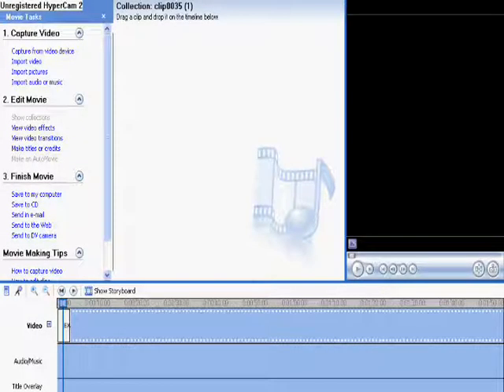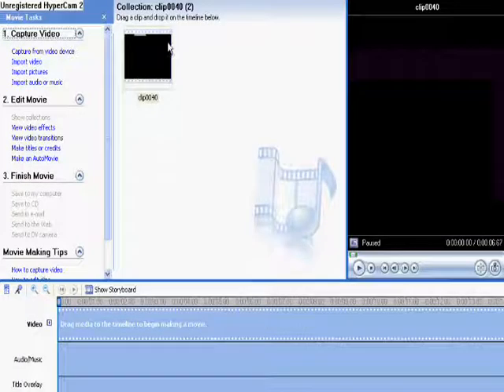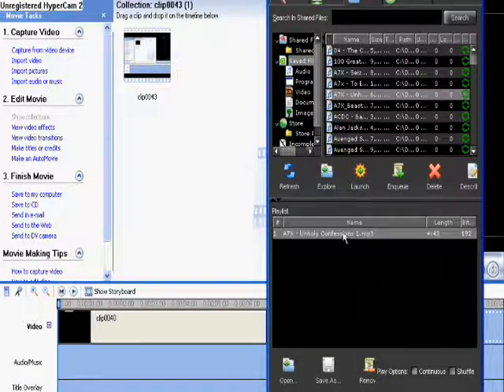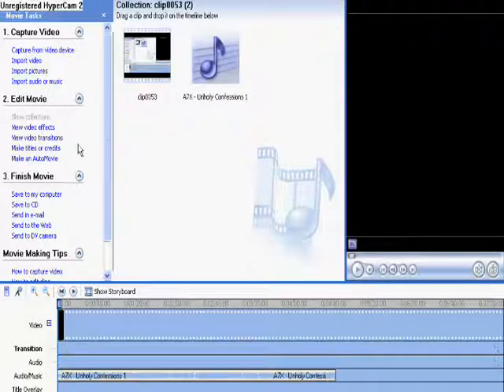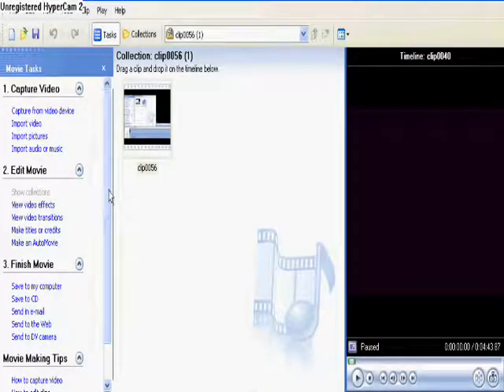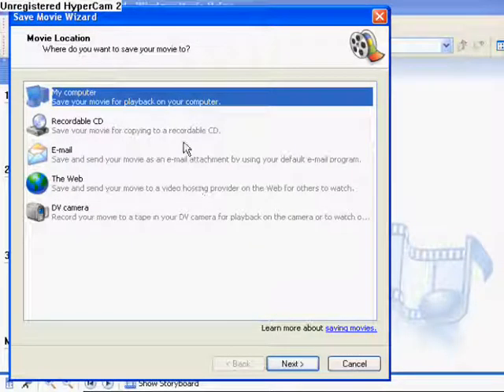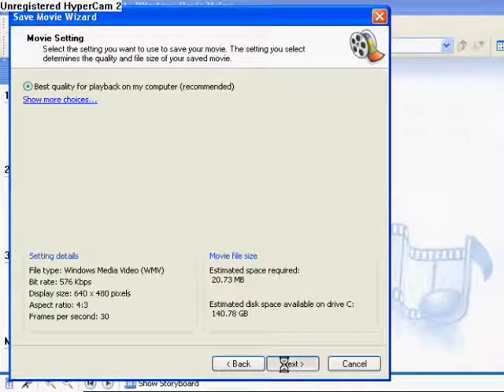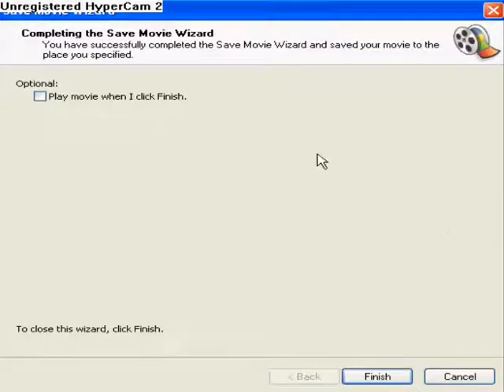How to use windows movie maker(windows XP)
This is me explaining how to make and save a movie file on windows movie maker for windows xp.